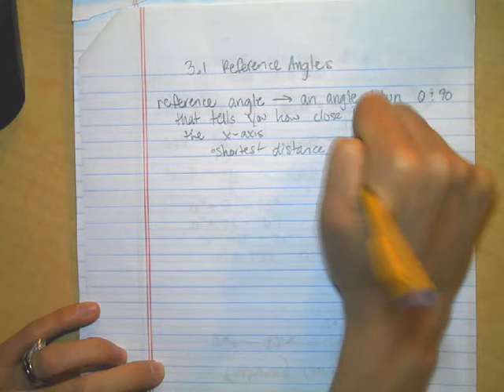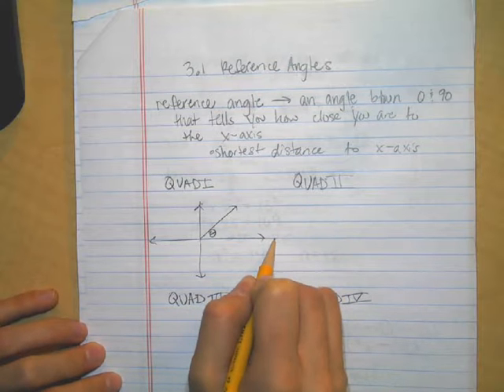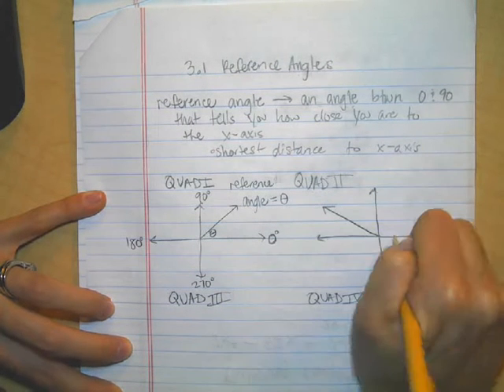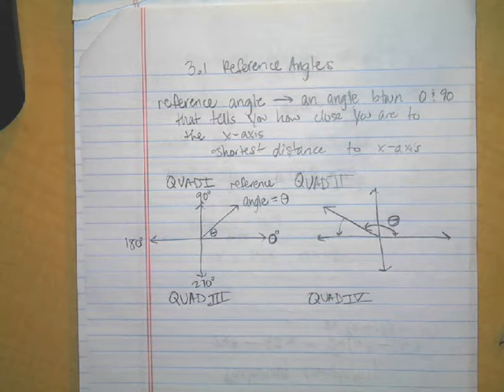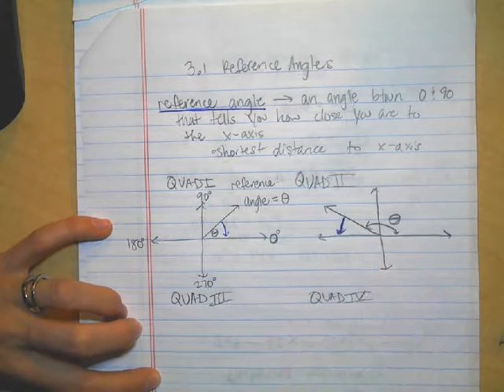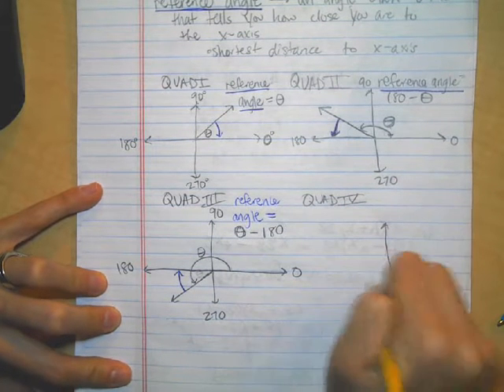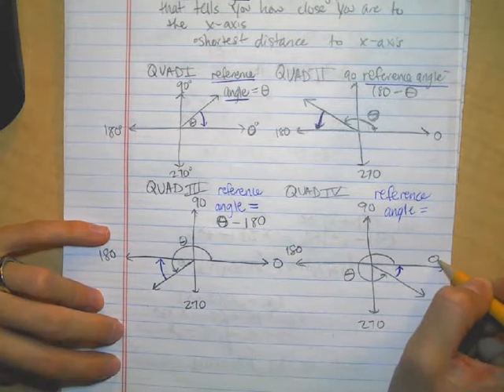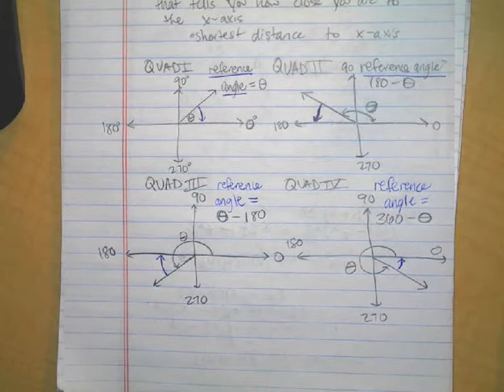Trigonometry 3 1 Part 1